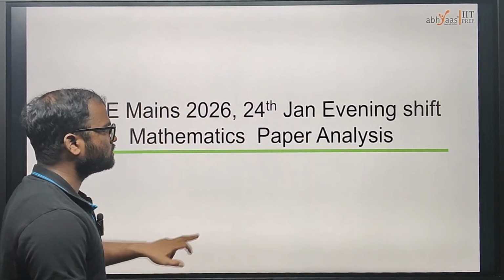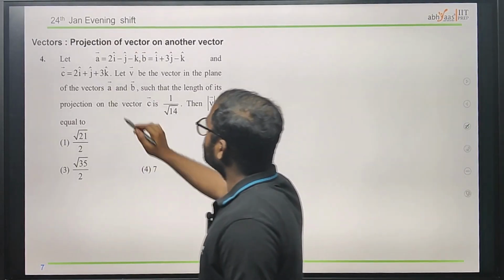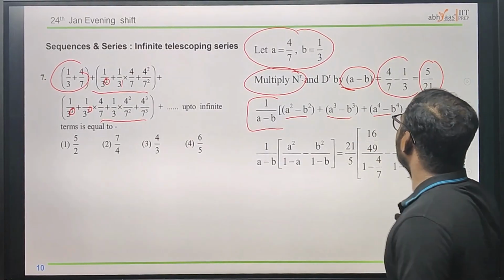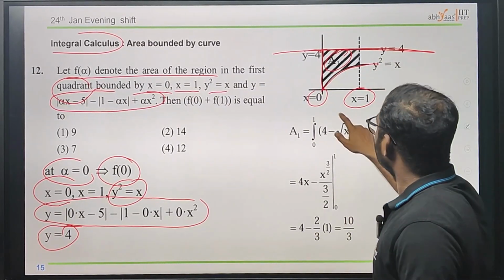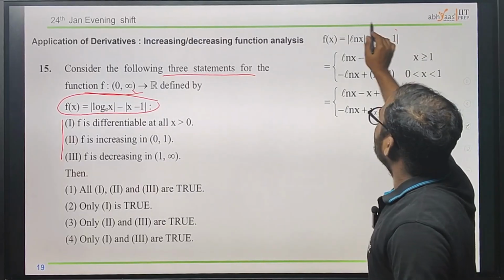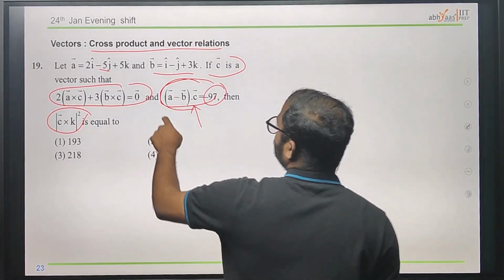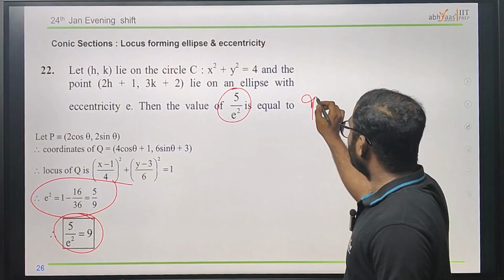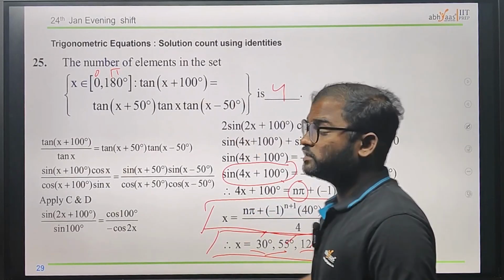JEE 2026 Mathematics Analysis | 24th Jan Evening Shift Full Review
In this video, we bring you a detailed analysis of the JEE 2026 Mathematics paper conducted on 24th January (Evening Shift).

👉 Get complete insights on:

Difficulty level of the Maths paper
Important topics covered
Chapter-wise weightage
Expected cut-off trends
Expert review and strategy

This analysis will help you understand the paper pattern and prepare better for upcoming shifts and exams.